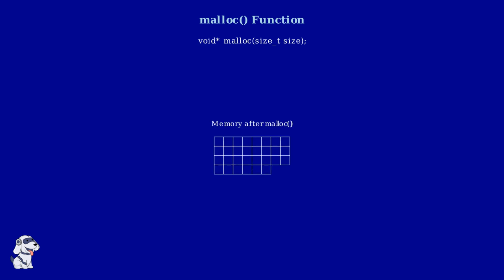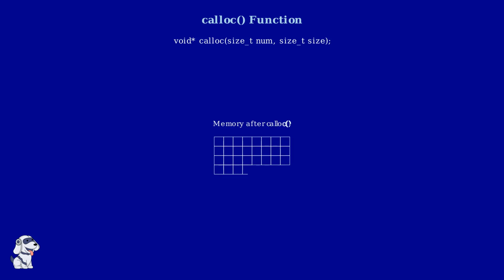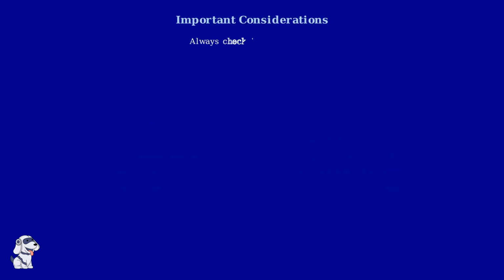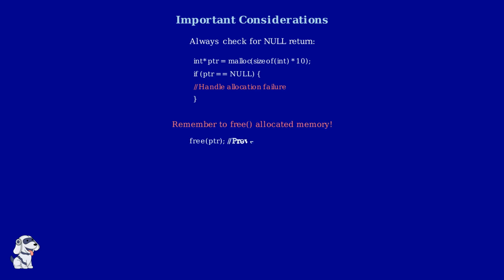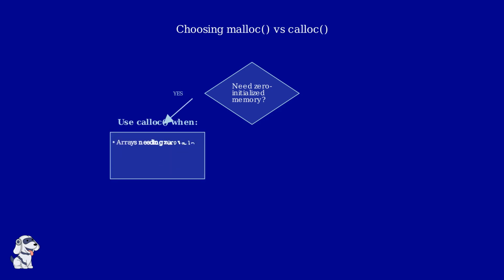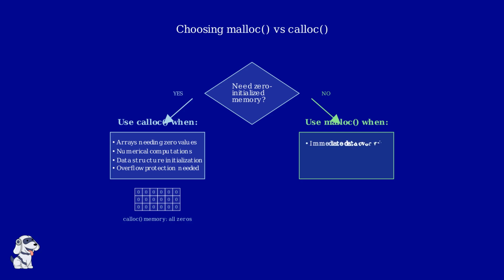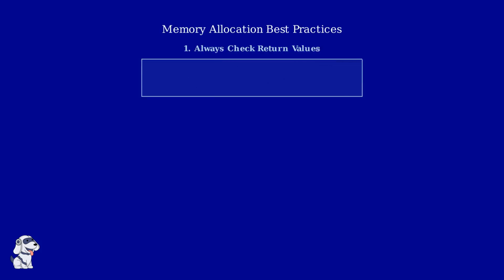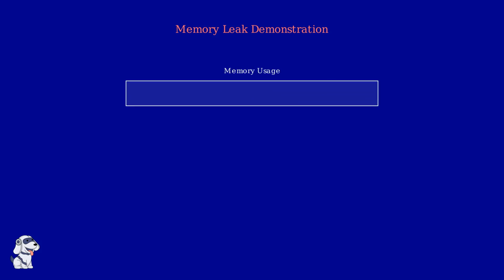Malloc Vs. Calloc in C.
malloc(size_t bytes): Allocates a single contiguous block of memory of exactly bytes bytes. The contents are indeterminate (whatever happened to be in that memory before).

calloc(size_t nmemb, size_t size): Allocates space for an array of nmemb elements, each of size bytes, for a total of nmemb * size bytes, and initializes every bit to zero.